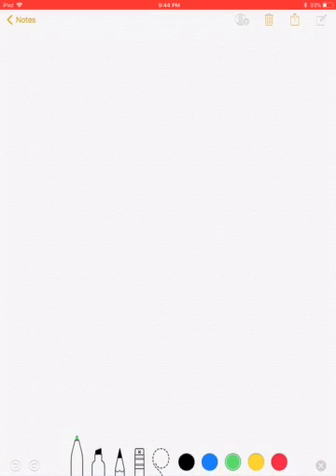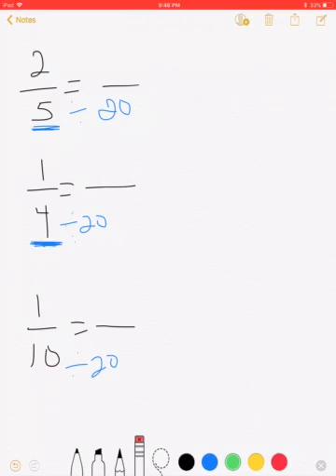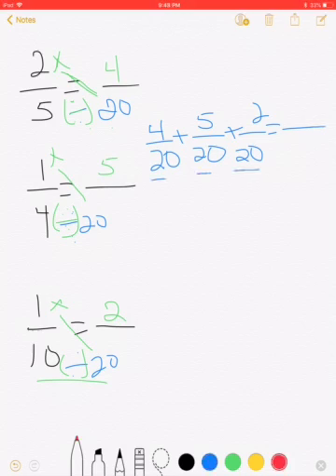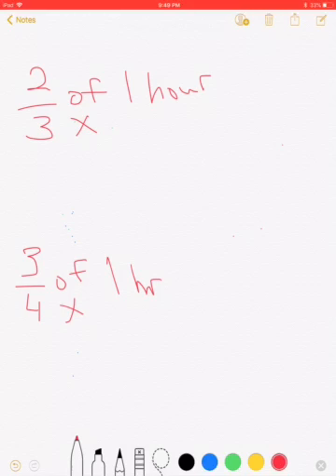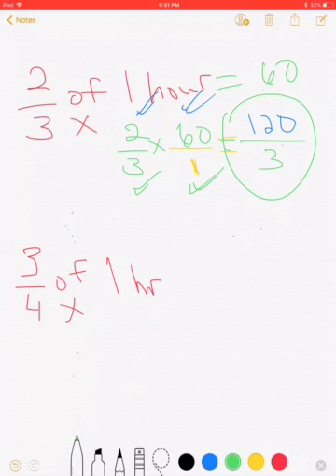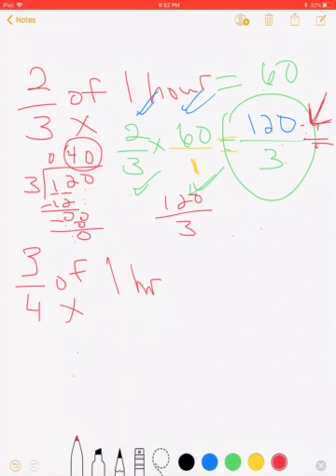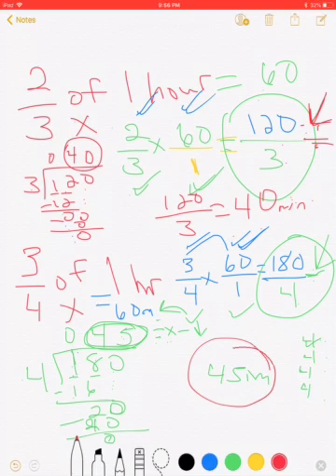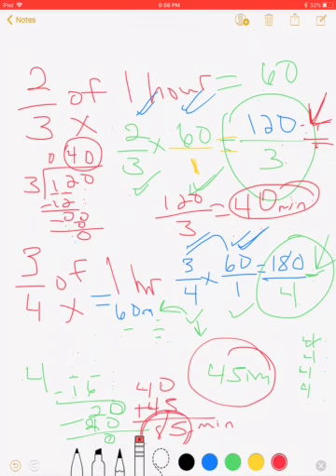Module 3 lesson 9 grade 5 Challenging Problems homework